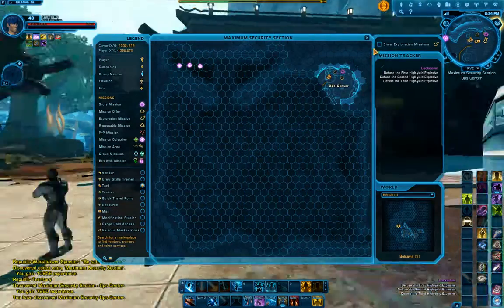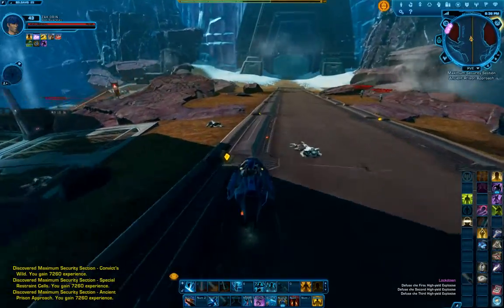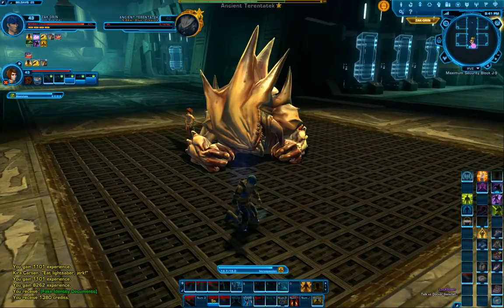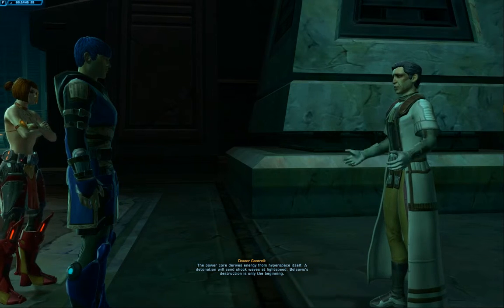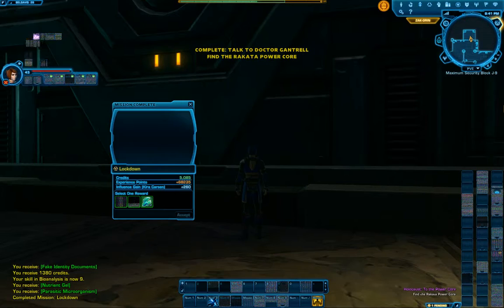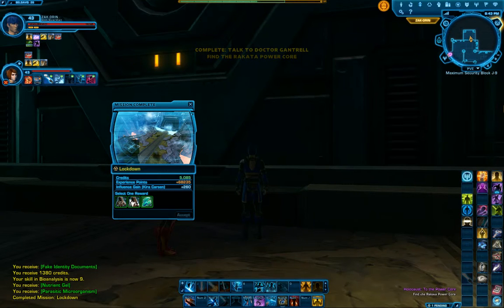50 Lockdown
We know where the Emperor's agents are, but they've set a doomsday weapon on a fault line of Belsavis! As much as we'd like to bring some light saber justice to the Sith, we have to save the planet!